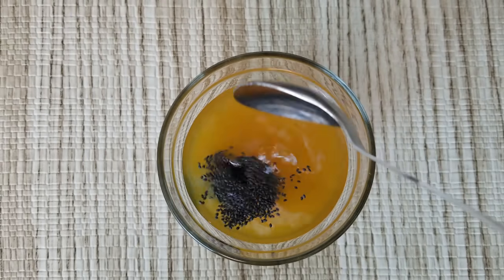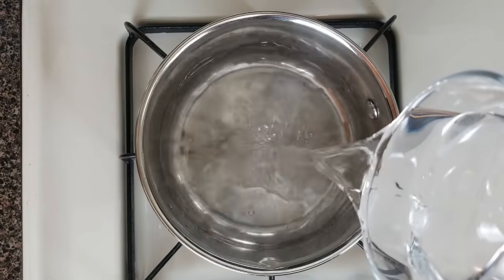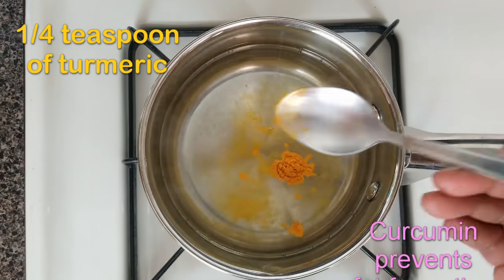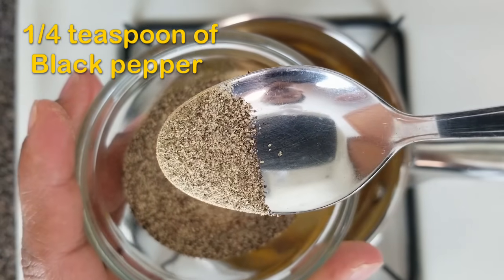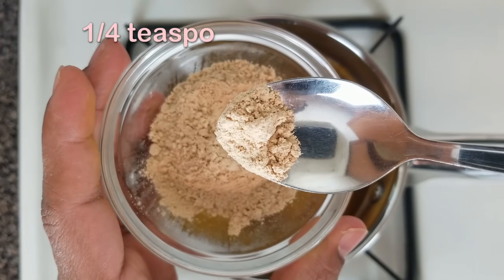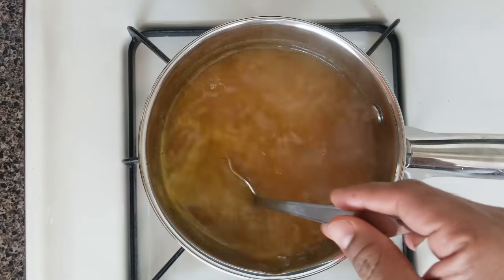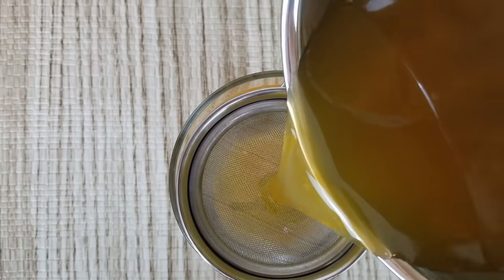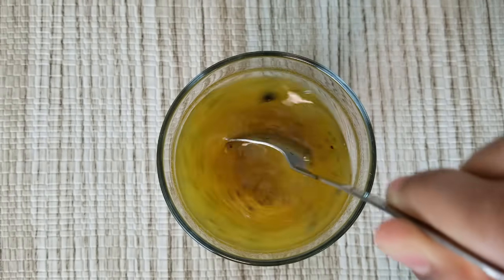Add Basil Seeds Like This, it helps Faster Weight Loss & Boosts Immunity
One special yummy fat burning, weight loss and immunity booster drink, which is a joyful drink.
Let’s see how to do that.
1. In a steel sauce pan, take 1 glass of water and bring it to boil.
2. When this starts to rolling boil Just add a quarter tea spoon of turmeric. Turmeric or Haldi contains curcumin which is a powerful anti-oxidant compound. This helps in preventing fat formation and weight loss.
3. To this add 1/4 teaspoon of Black pepper. Black pepper contains ingredient called piperine. This increases absorption of curcumin in the turmeric by 2000%. So, if you are making any turmeric drink always add black pepper to it.
4. Now toss in ¼ tea spoon of Dry ginger powder – Dry Ginger powder contains boil agents that are useful to burn fat.
5. Now mix the contents together while boiling. Let it boil for 1 more minute.
6. Now switch off the stove and let the contents to cool down.
7. Once contents are cooled down. Take a strainer and filter the contents into a glass.
8. To this add 1 tea spoon of Basil seeds. Basil seeds are rich in protein and fiber that can boost metabolic activity for weight loss.
9. Squeeze in around ½ tea spoon of lemon juice.
10. Toss in 1 tea spoon of honey. This is optional and you can skip if you are counting calories.
11. Give it a mix.
12. Wait for 15 mins so that Basil seeds expand to its fullest size.
That’s all our yummy weight loss and immune booster drink is ready. You can also keep this in fridge and take it chilled. This is a tasty cold drink with several benefits.